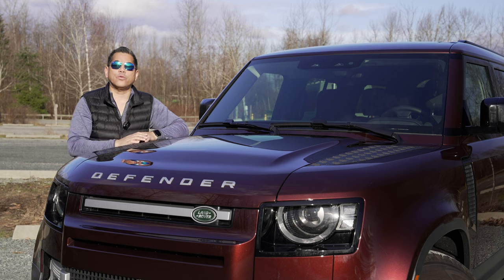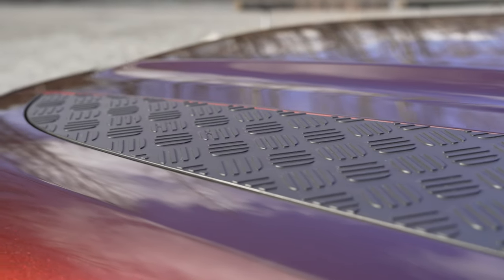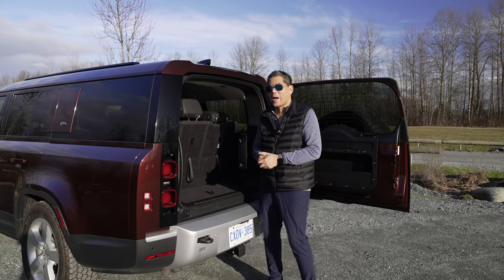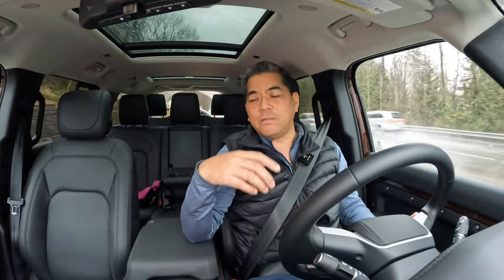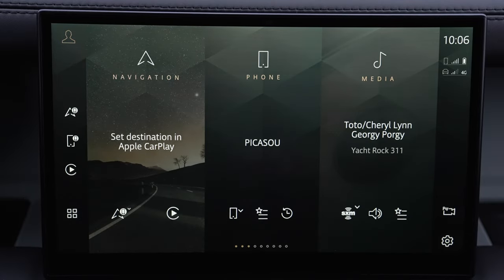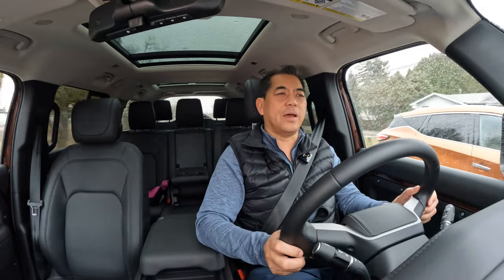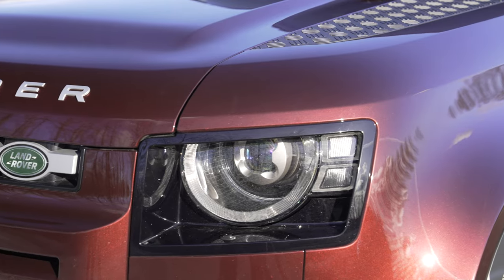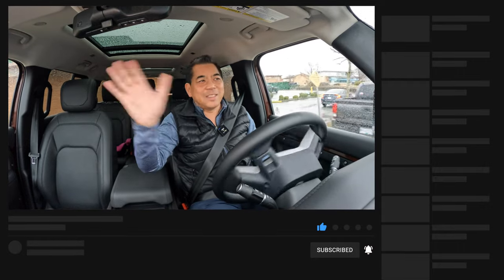2023 Land Rover Defender 130 - The Defender MAX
Last year we had a look at the all-new Land Rover Defender. We were very impressed with the latest design inside and out and of course off-road capability is baked into every Land Rover product. This year the Defender gets a bigger option in the stretched Land Rover Defender 130.  The off-load titan now comes with 3 rows of seating with room for 8 passengers so you can even bring more friends and family on your outdoor adventures and do it in style.